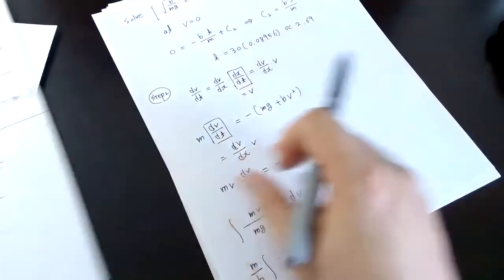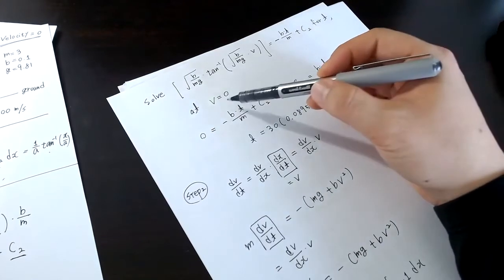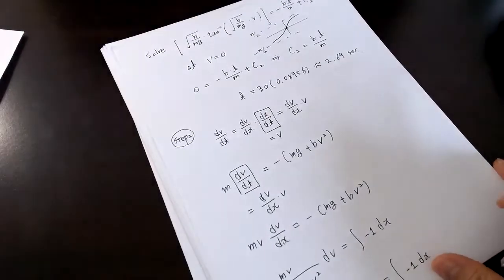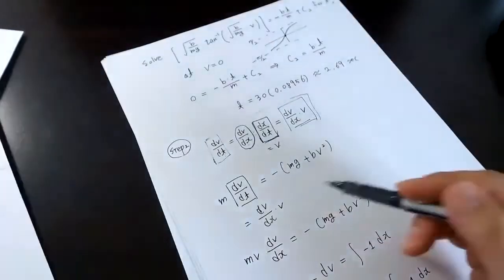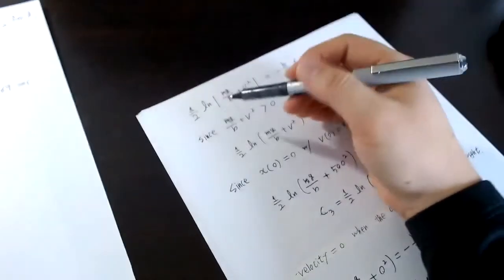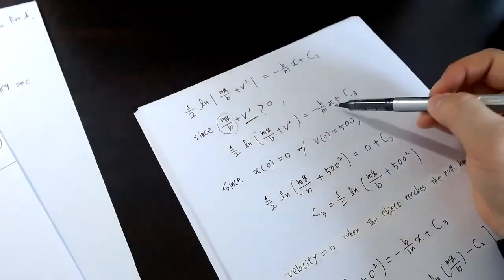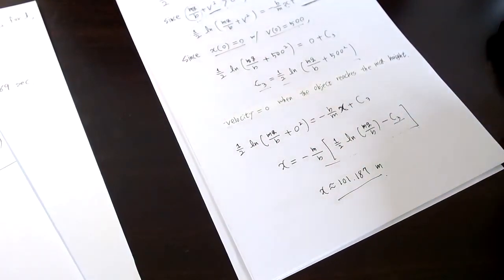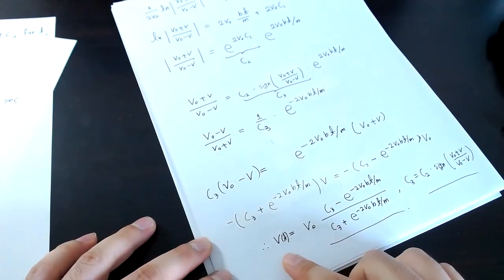Ordinary Differential Equations - Solving a Problem in Ch. 3.4 Newtonian Mechanics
Textbook: Fundamentals of Differential Equations, Nagle
Section covered: 3.4 Newtonian Mechanics